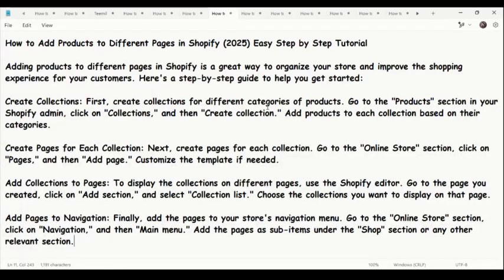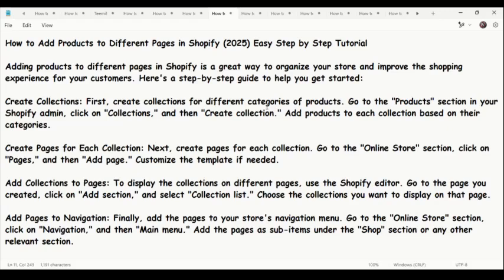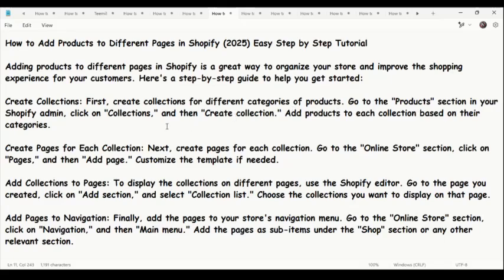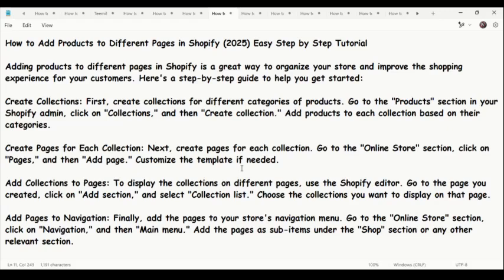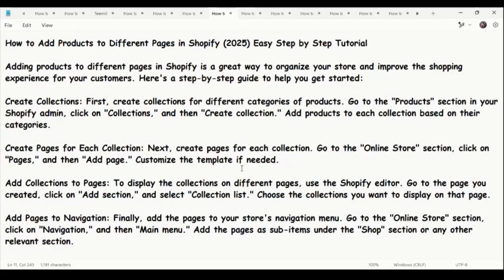How to Add Products to Different Pages in Shopify (2025) Easy Step by Step Tutorial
In This Video, you will learn about How to Add Products to Different Pages in Shopify (2025) Easy Step by Step Tutorial